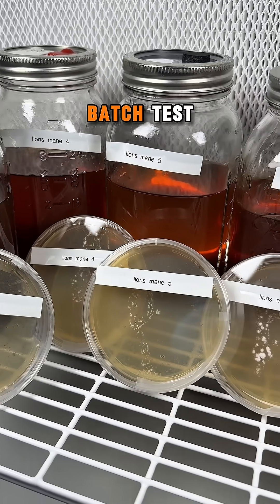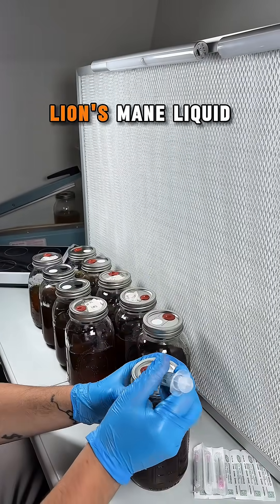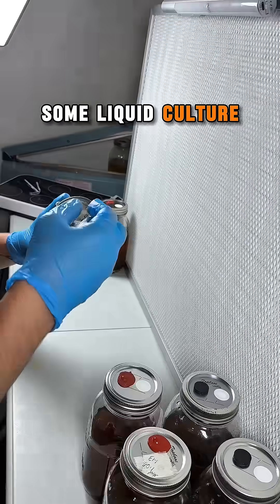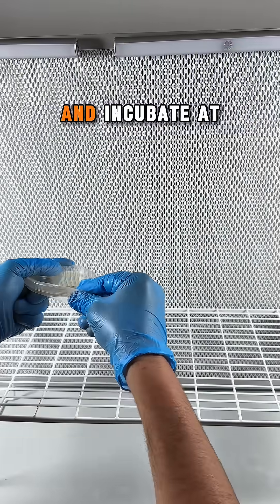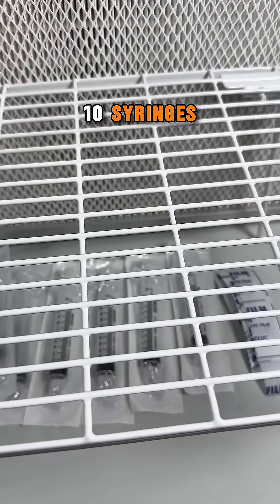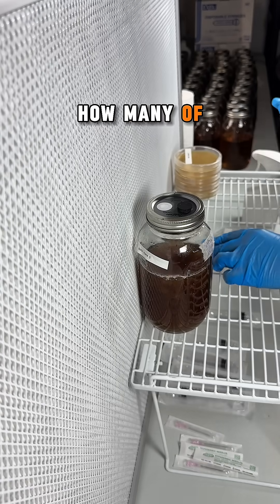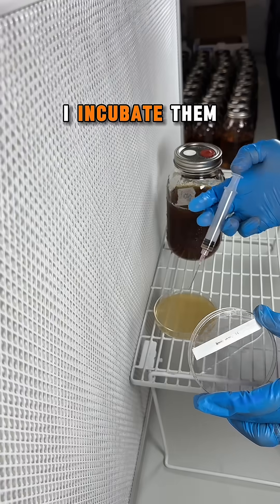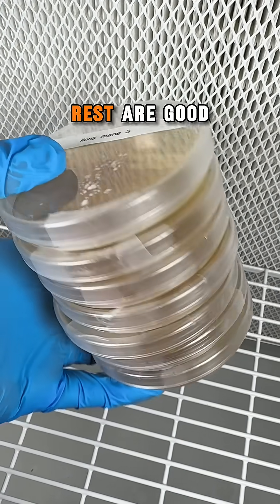Efficient Batch Testing of Mushroom Liquid Culture Jars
I came up with this efficient way to test multiple jars of liquid culture using 1 sterile syringe. This method has made quality control a lot easier for me. Most of the time my batch tests using this method don't move on to phase 2 because no contamination is found during phase 1. This helps me streamline my quality control more efficiently.

Big shoutout to my exclusive members:

Colin Murphy
Tim Blevins
Andrew Mims
Gamer Kid
Bino Bino
Uwadike Jude
Valerii Fes
JacklegMinerCanada
Larry
Jeff Weiss
Mushroom Monster
Brian